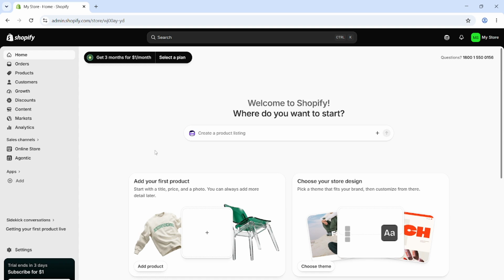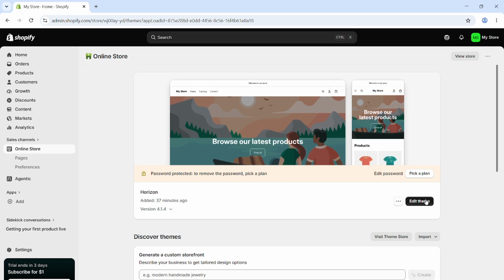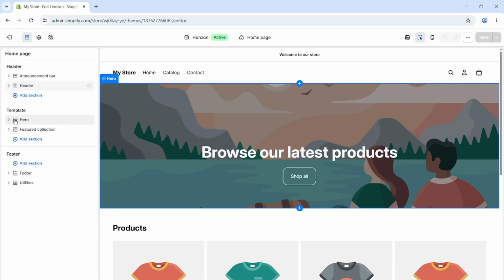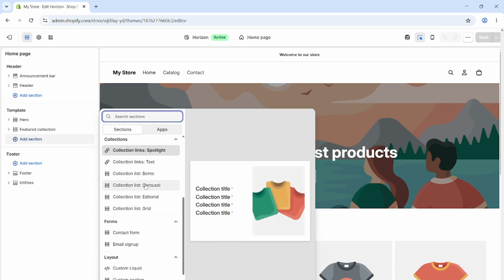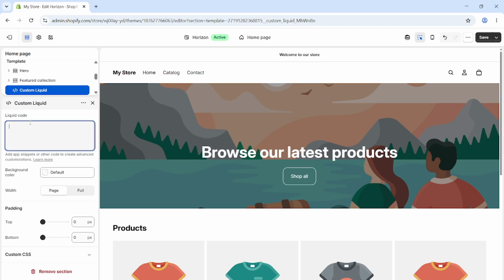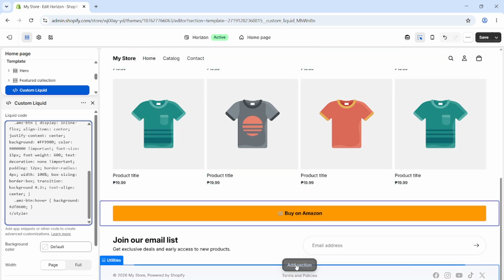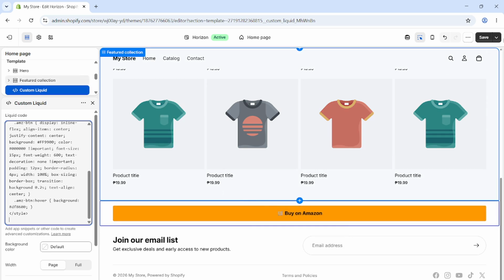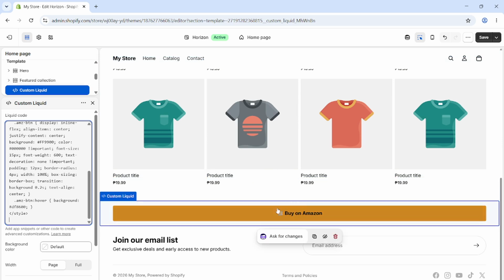How to Add Amazon Affiliate Link to Shopify [2026 Fast Tutorial]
Learn how to add an Amazon affiliate link to Shopify in minutes using your affiliate dashboard and Shopify settings. In this tutorial, we walk through how to add Amazon affiliate link to Shopify product pages and buttons, step by step. If you search how to add Amazon affiliate links or Shopify Amazon associate, this will help.